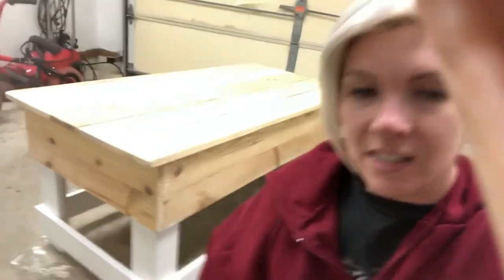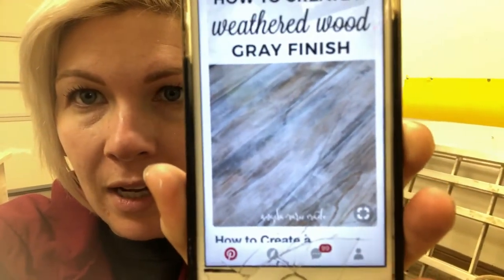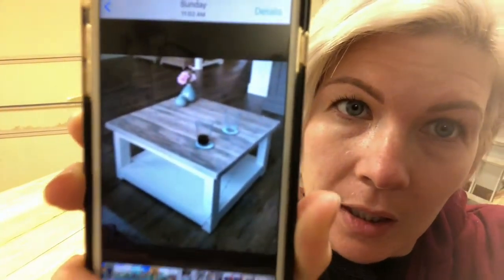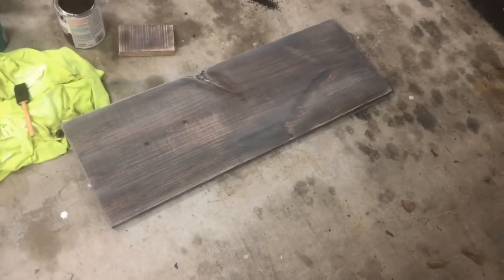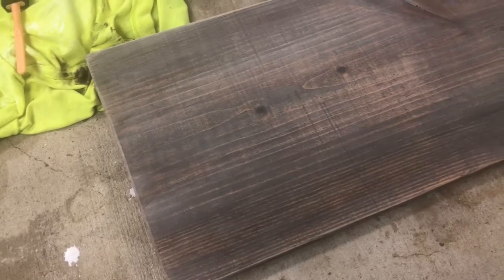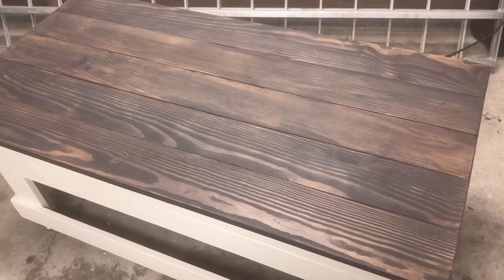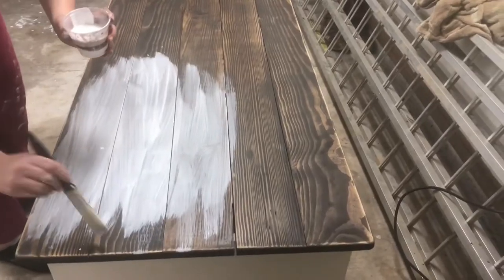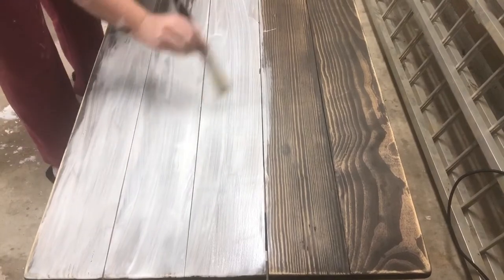Whitewashing Handmade Coffee Table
In this video we are creating a weathered grey look for Lindsey's coffee table that her dad made her.

First, we painted the body of the table with Kiltz primer. After that dried we painted it with a creamy off white color. (We just mixed a bunch of paints we had left over from other projects: acrylics, latex and chalk paint.)

Second, we stained the table top/lid with Rust-oleum dark walnut and Rust-oleum carbon grey. I took turns dipping my brush between the two stains. I used an old rag to wipe off and rub in excess stain. (Note: Stained rags are combustible. Handle with caution.)

Third, we sanded the table top/lid with an orbital sander (80 grit) and whitewashed the top. We mixed 1/2 white acrylic paint and 1/2 water into a small plastic cup. We wiped off and rubbed in the excess with an old t-shirt.

Fourth, we clear coated with Polycrylic. (1 coat for the body of the table and 3 coats for the top.) For smooth surface lightly hand sand between coats.